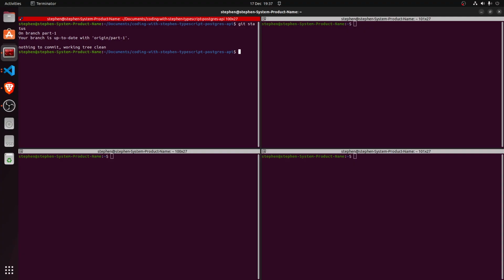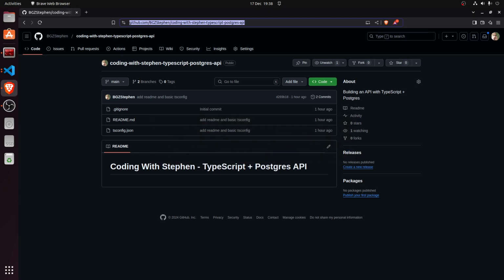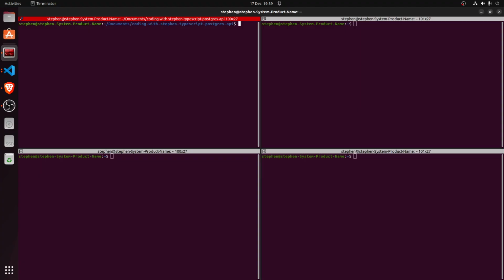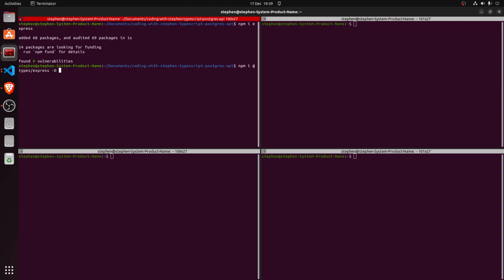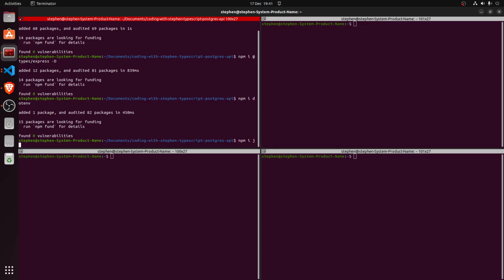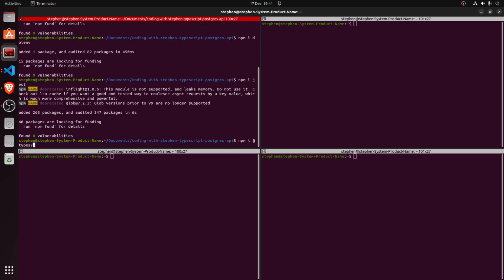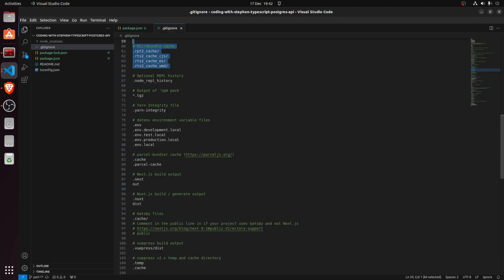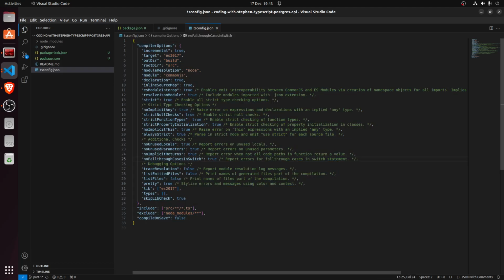Building a TypeScript + Postgres API - Part 1 - Project setup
Welcome to coding with Stephen, this video forms part of our Building anAPI with TypeScript + Postgres.

The repo for this project can be found on github if you want to follow along, download the repo and check out the branch: part-1

In this video, we'll be covering off the installation of core dependencies for our project, and discussing key files such as .gitignore and tsconfig.json